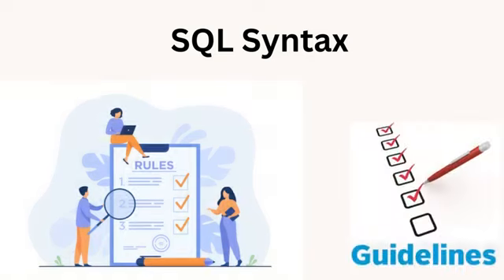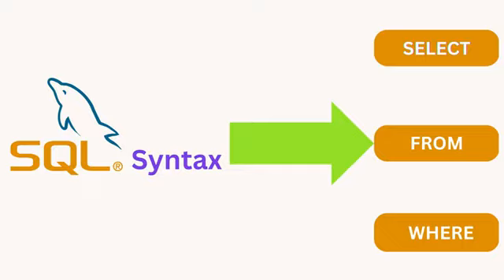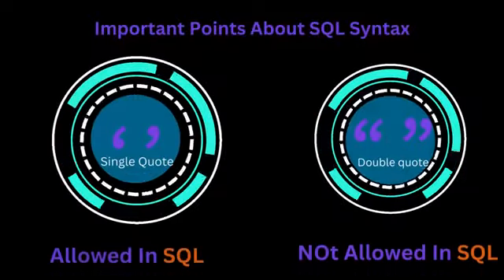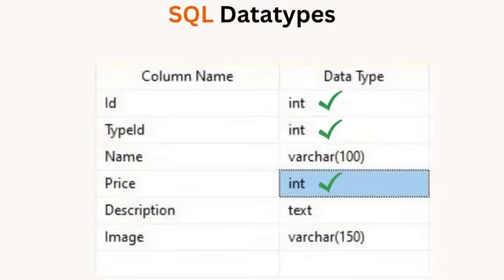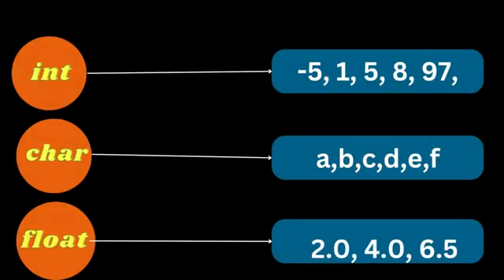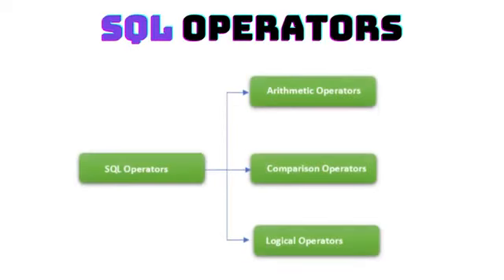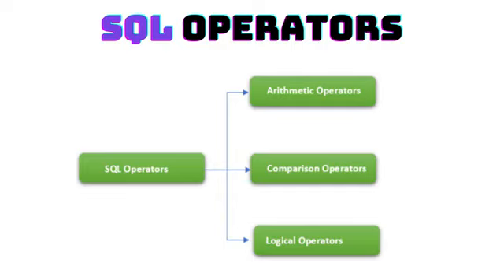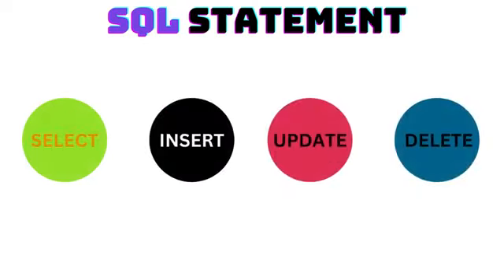SQL Tutorial Lesson : The basics of SQL, syntax, datatypes, and operators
SQL Tutorial Lesson 1: The basics of SQL, syntax, datatypes, and operators

This is the first lecture of the SQL Tutorial series. In this series, you will learn about SQL syntax, data types, and operators.